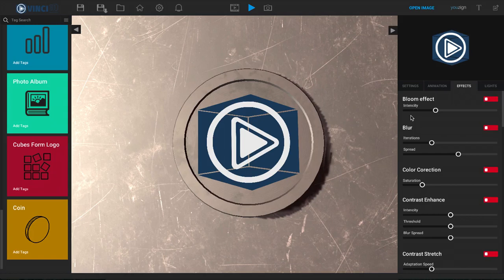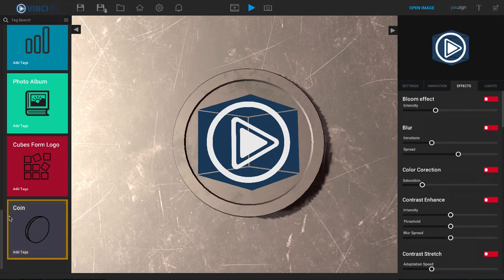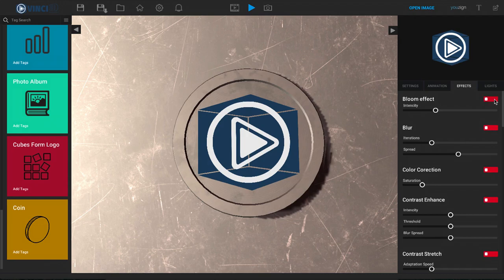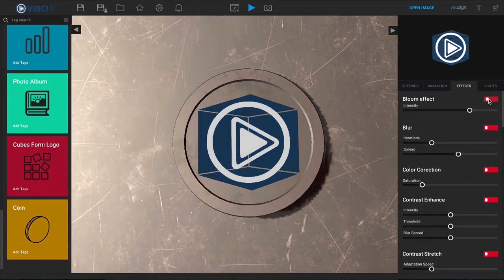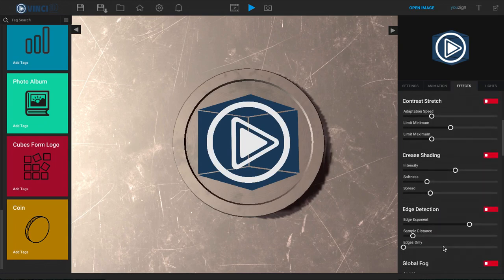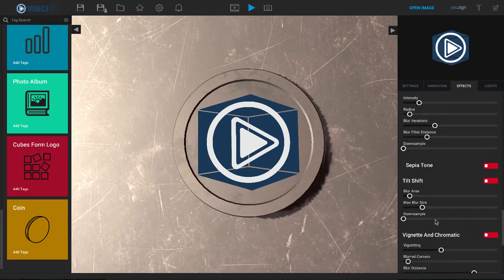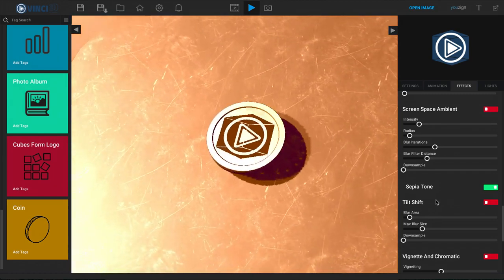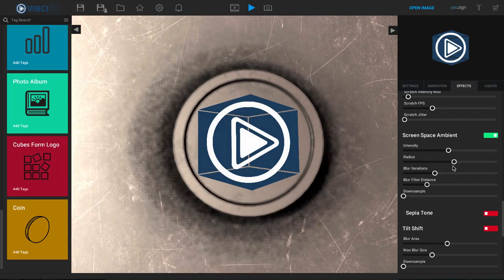Vinci3D Amazing video effects adding and customization with REAL TIME preview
Amazing video effect adding and customization with REAL TIME preview. As you can see very easy to do with stunning visual effect.